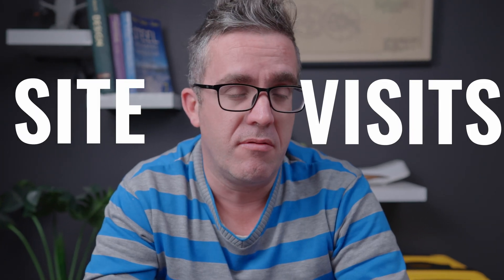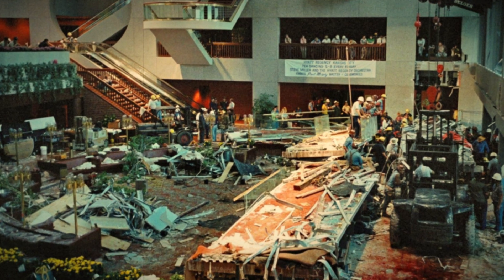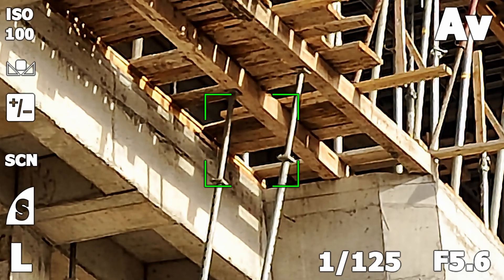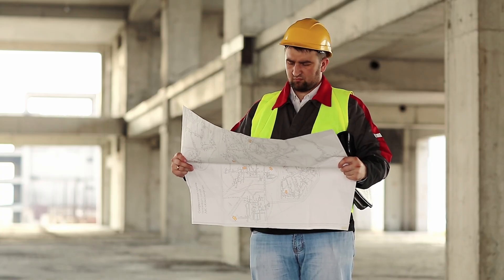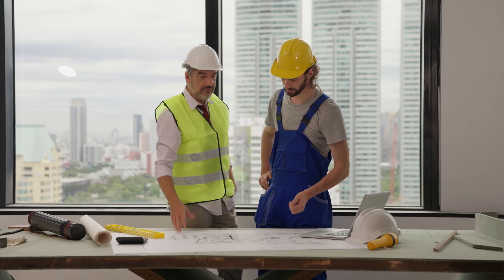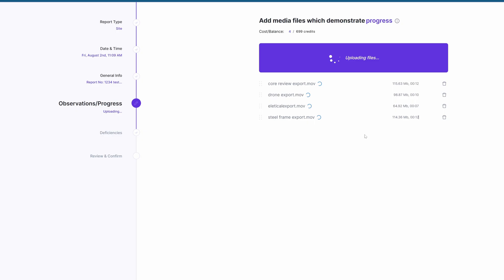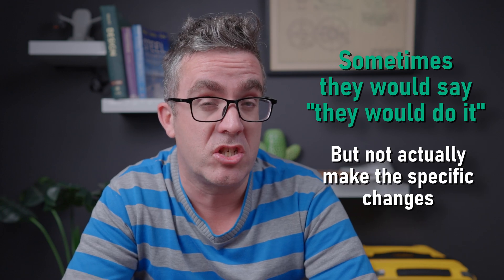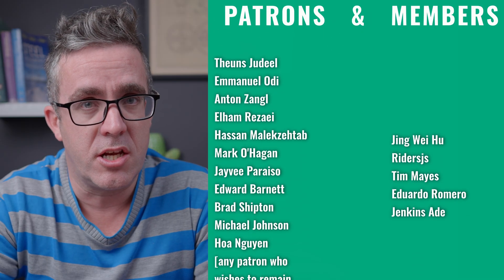How to conduct Structural Site Inspections like a Pro | How NOT to miss anything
Structural site inspections are essential for all structural engineers, so it is important you know how to do it like a pro.  To ensure thorough inspections, you must follow a systematic approach; this includes marking up drawings and taking pictures to easily locate where they are taken. Did you know you should look beyond the areas you're assigned to inspect? During site inspections, it's important to identify anything that seems unusual, even beyond your scope. If you see something, ask questions. Good structural design simplifies site inspections. In this video, we'll share simple rules to make your site inspections easier and more effective. Watch this video for essential tips on conducting better site inspections. Additionally, learn how to write clear and concise inspection reports—your key records of what was done and what needs rectifying.

🖱️ Engineering Software/Kit/Course:
🔩 Try Pirros to document, manage your firm's details better and more efficiently

Chapters
00:00 Intro
00:29 Prepare for the site visit
01:59 Tips on Site Visit
06:28 Post Site Visit
06:34 AI Site Report Builder